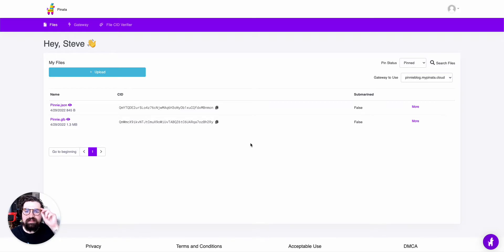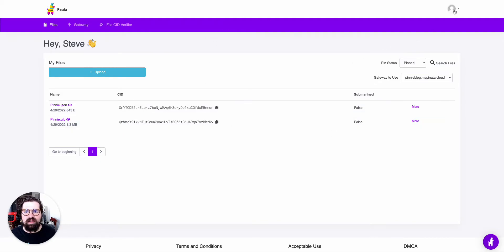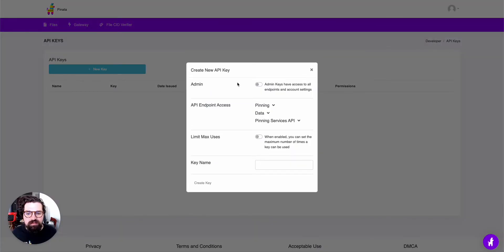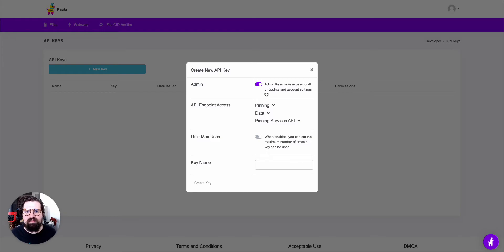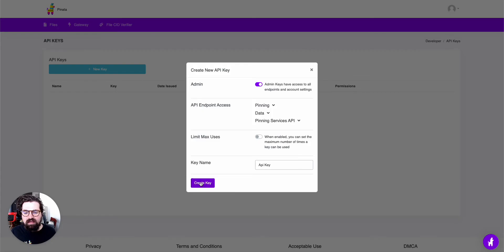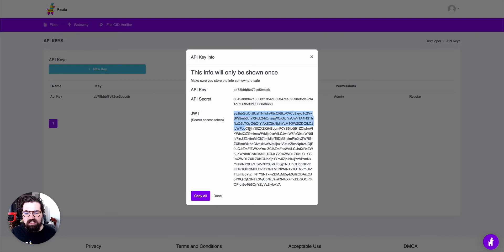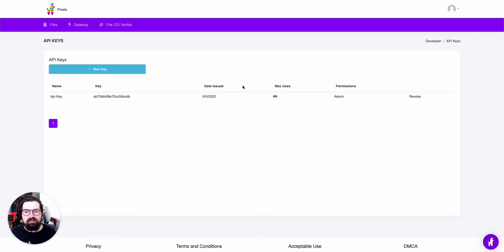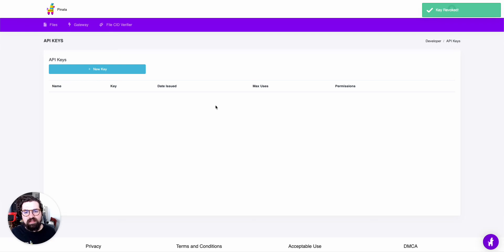How to Create a Pinata API Key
Watch this video on how to create an API key for your Pinata account with ease!